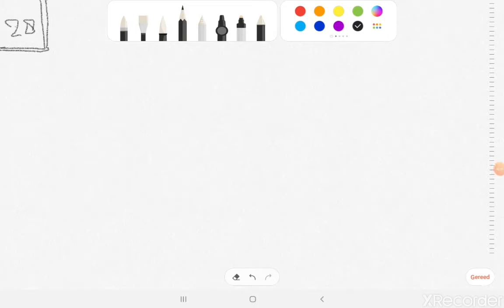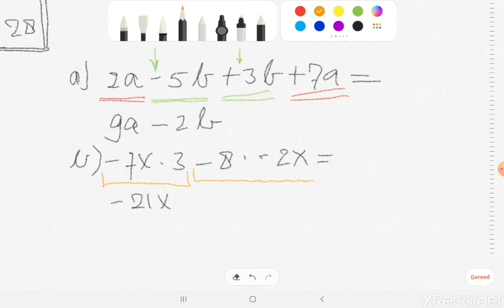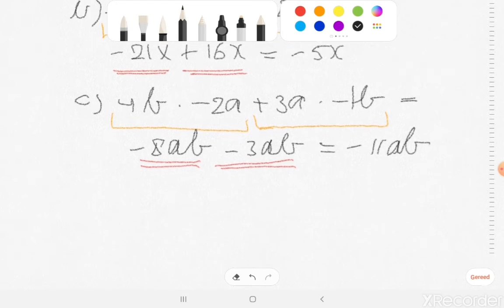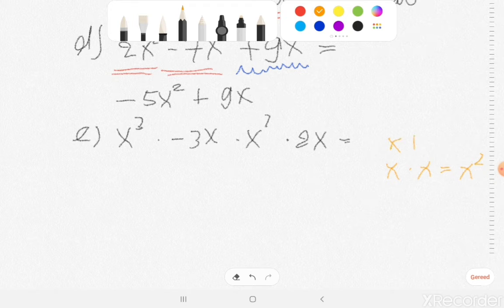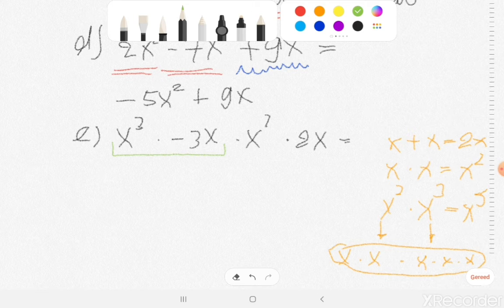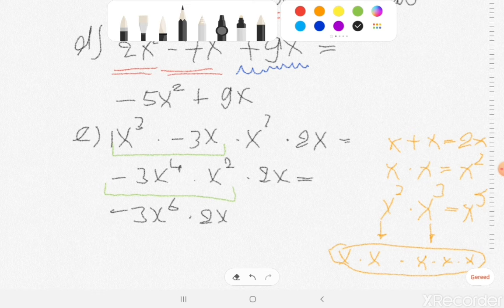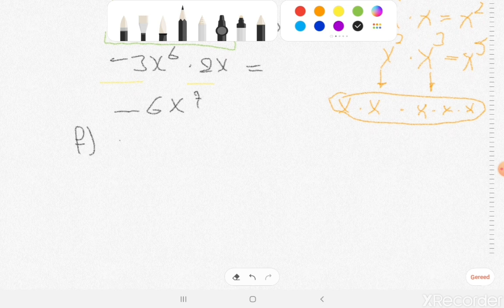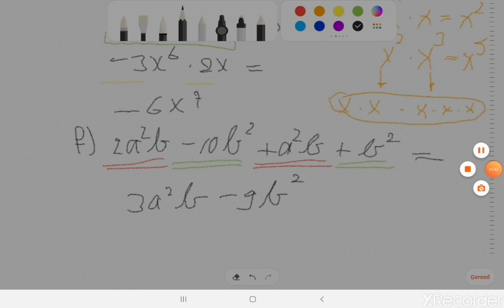1Vwo tto - Simplifying expressions and powers - Ex 28 (General revision)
1Vwo tto - Chapter 8- Ex 28 (General revision)